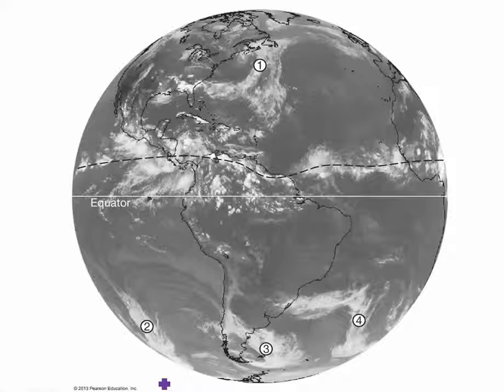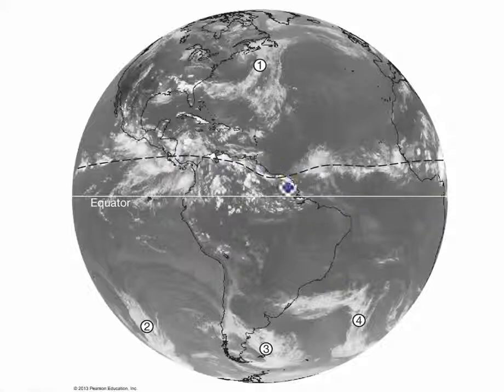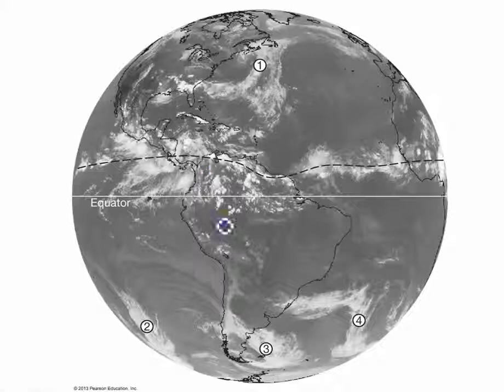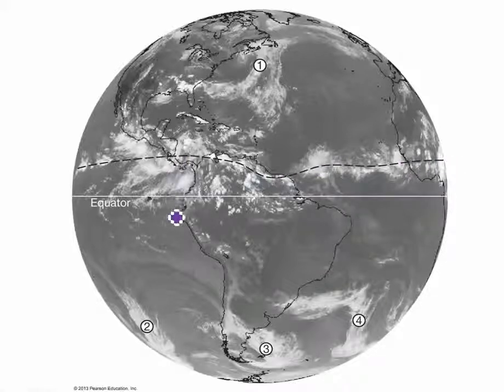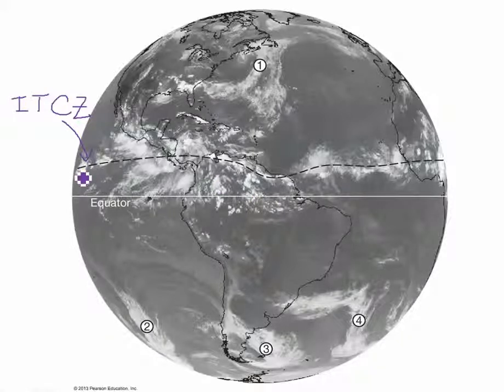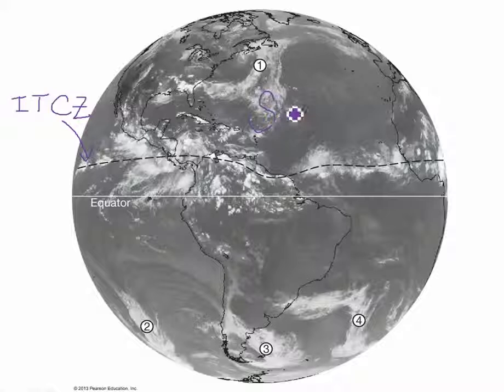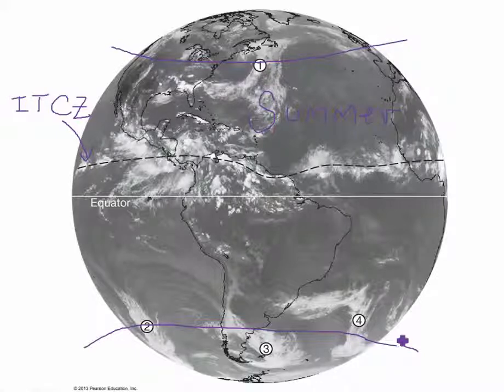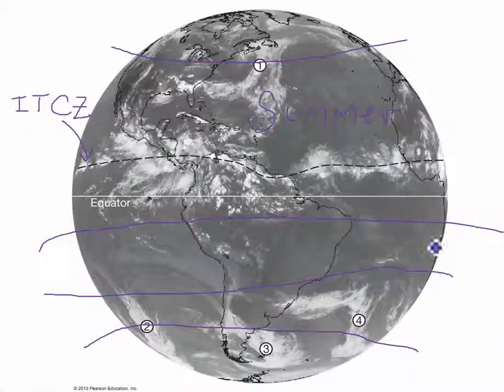Infrared Satellite Image